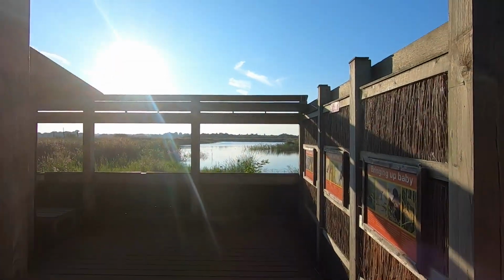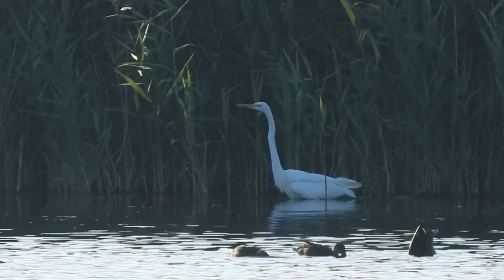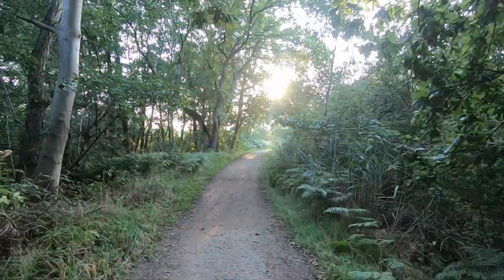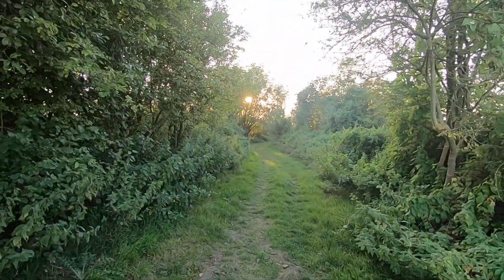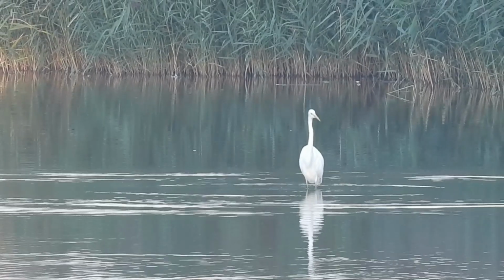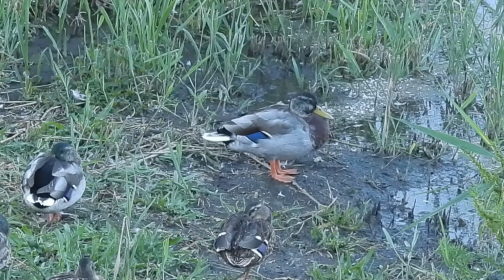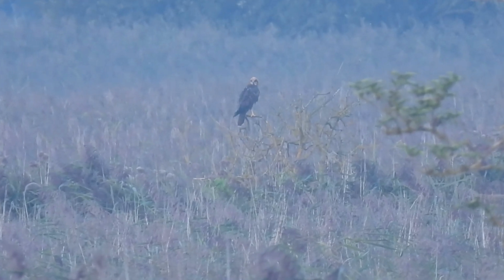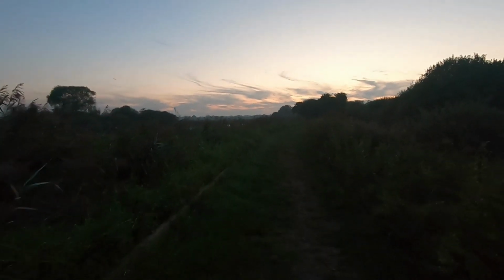How much Wildlife YOU CAN SEE in just 2 hours!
Join me for a Wildlife walk at RSPB Strumphaw Fen, taking in the beautiful landscape and rich diversity of species that calls my local nature reserve home.

Here is a link to the thermal monocular I used to see the bats